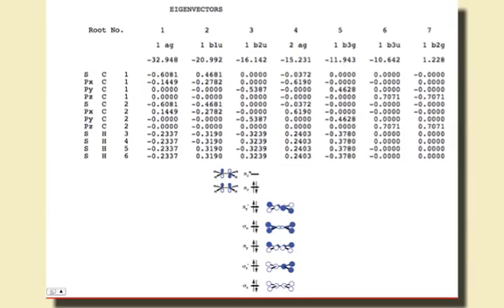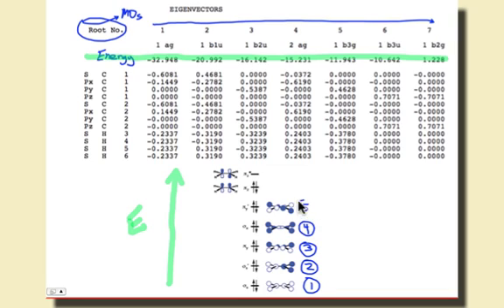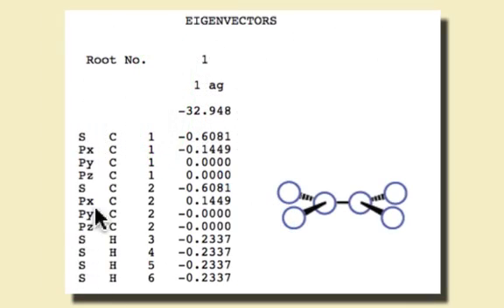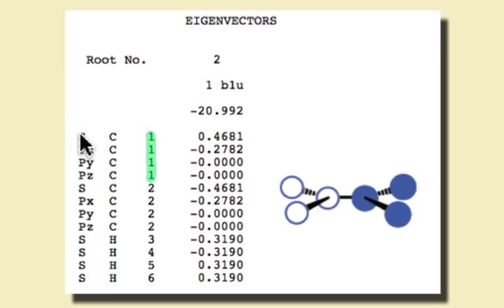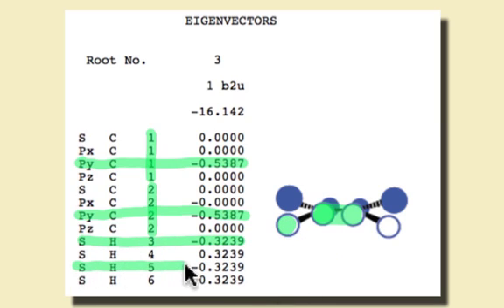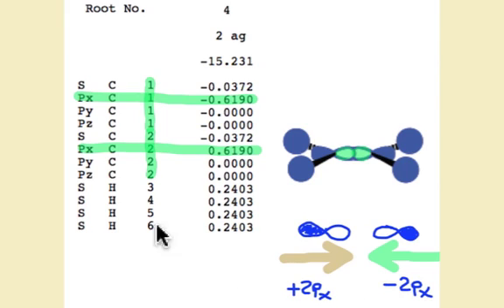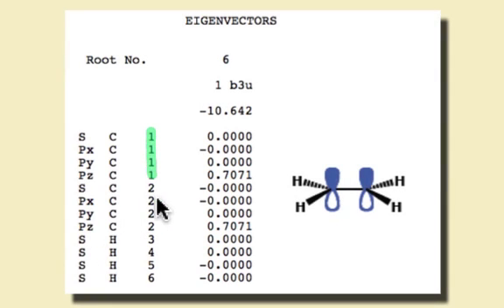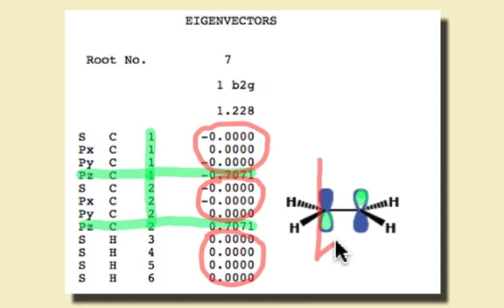The Eigenvector Table Explained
The eigenvector table shows how much contribution each atomic orbital makes to the individual molecular orbitals.  This webcasts breaks down the eigenvector table for the molecule ethylene.